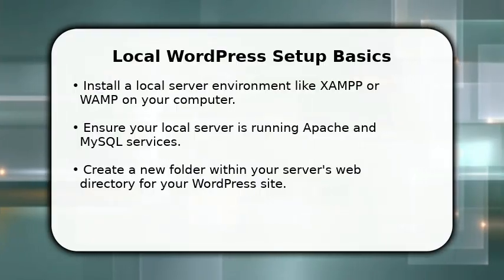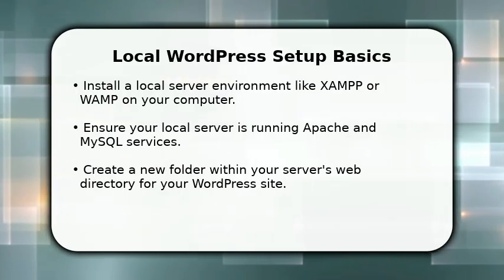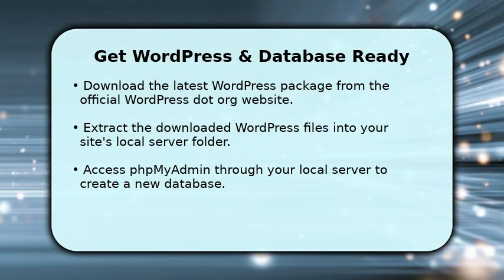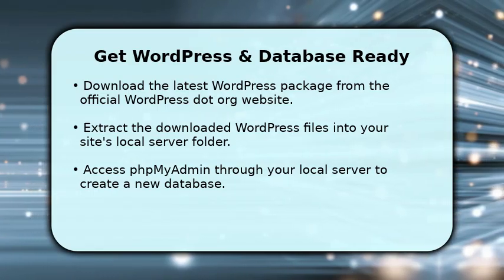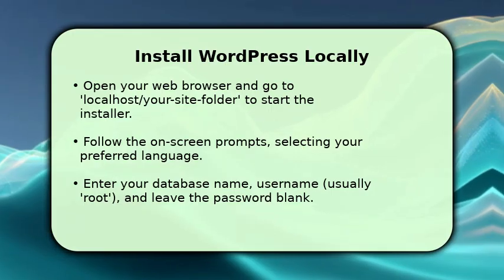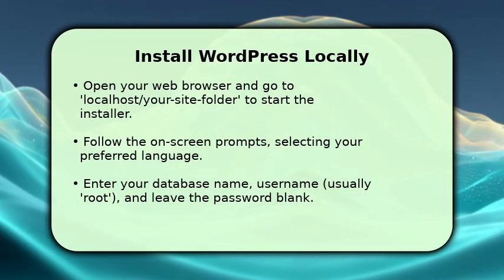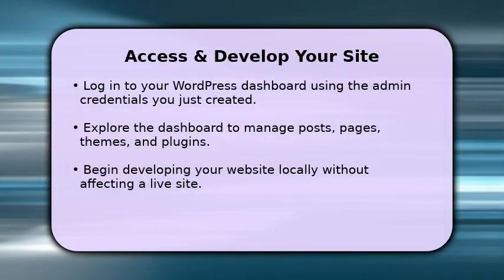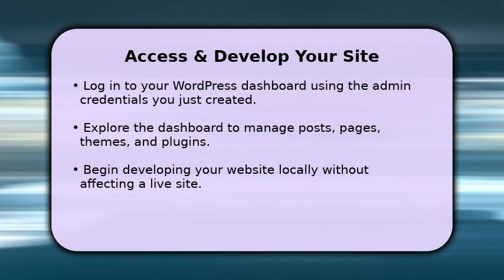How to Use WordPress in Localhost (Easy Method)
▸ (s) In this video, we will show you how to set up and use WordPress on your localhost. This is an easy method that requires minimal technical knowledge. We will cover the steps to download and install WordPress, configure the database, and access the dashboard. Whether you're a beginner or an experienced user, this tutorial will guide you through the process of setting up WordPress on your local machine.